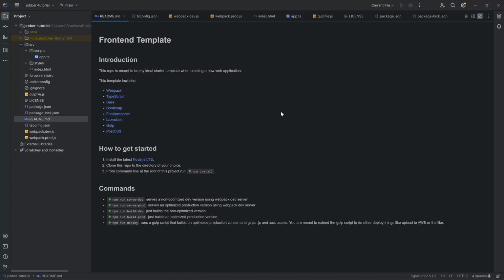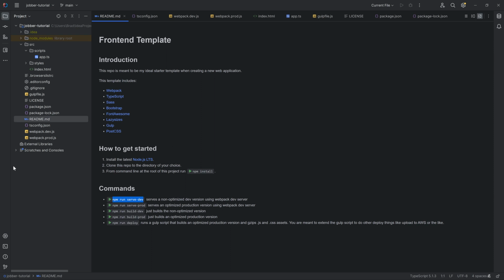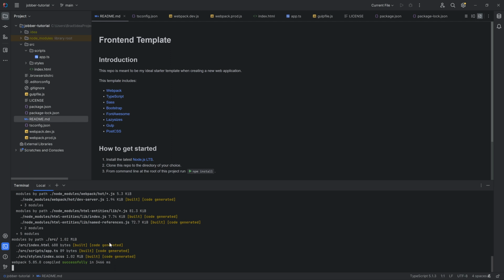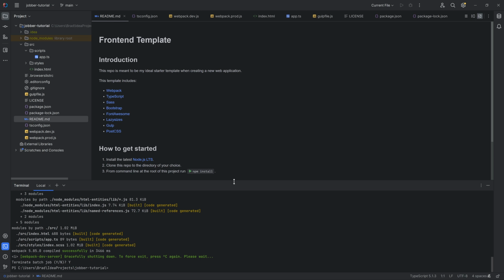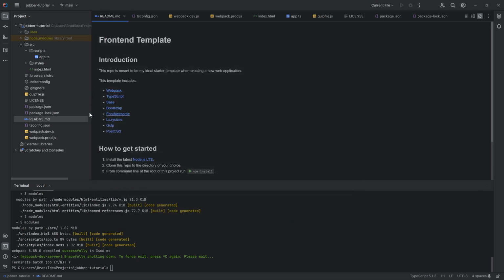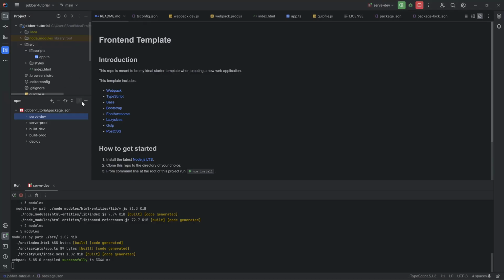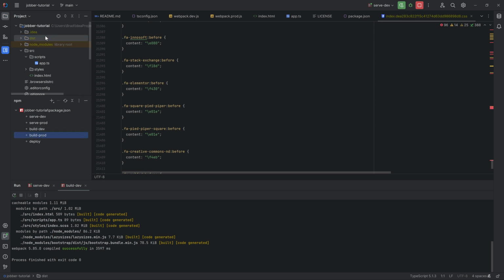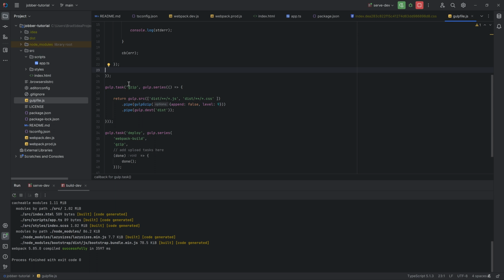Web Development Course: Frontend Basics #1 - 1.6 How To Run Commands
In this video I will go over what commands are set up for the project and how to run them both in Intellij products and from the command line.